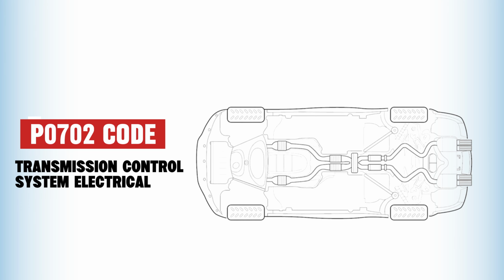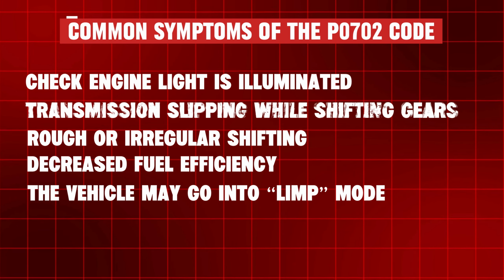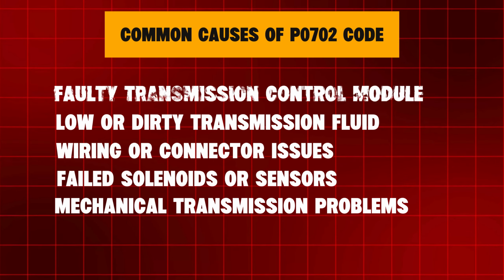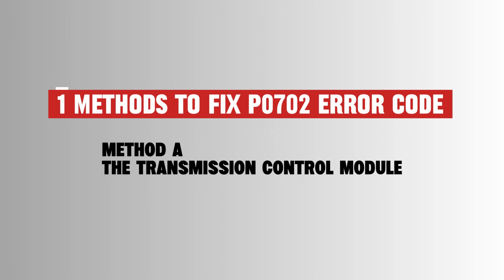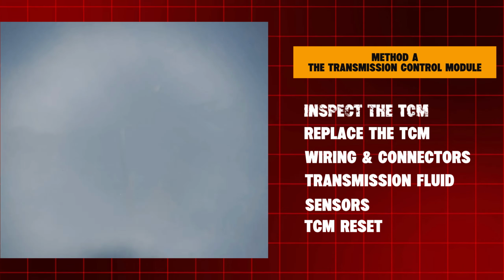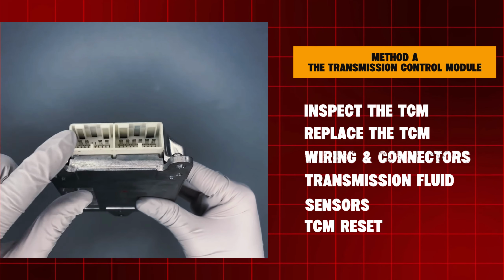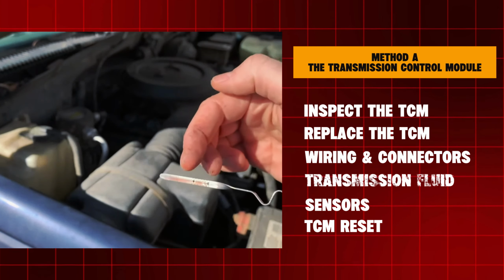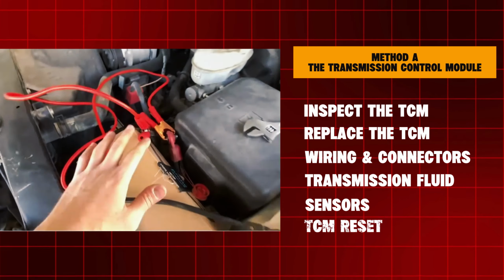How to Fix P0702 Engine Code Fast & Easy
Got a P0702 engine trouble code? Don't worry! We've got you covered with this quick and simple guide to diagnose and fix it yourself. 🙌 Here’s what you’ll learn in this video:

🔎 Quick Diagnosis: Understand what the P0702 code means and why it’s affecting your vehicle.
🛠️ Step-by-Step Repair: Follow along as we walk you through the exact steps to identify and solve the underlying issue.
🧰 Tools & Tips: Learn which tools you’ll need and some insider tricks to make the process even easier! 😉

Whether you're a DIY mechanic or just want to save money on repairs, this guide is perfect for you! 🎉

If this video helps you out, share it with a friend who might need it too! 👨‍🔧👩‍🔧

💡 Let’s keep your car running smoothly! 🚙✨

💵Limited-Time Discount Available! Click Below to Save ⬇️

🔗Essential Automotive Tools & Equipment [AMAZON]
🔧 Top Code Readers & Scan Tools [AMAZON]

🪫Best Jump Starters⚡for Emergency Power Boost [AMAZON]

▶︎ Here are some of my favorite OBD2 Scanner that you might like:

🔎📌BlueDriver Bluetooth Pro OBDII Scan Tool [AMAZON]
🔎📌FOXWELL NT301 OBD2 Scanner [AMAZON]
🔎📌FIXD Bluetooth OBD2 Scanner [AMAZON]
🔎📌MOTOPOWER MP69033 OBD2 Scanner [AMAZON]

Search terms and questions you might be thinking of related to How to Fix P0702 Engine Code Fast & Easy :

p0702 code mercedes
p0702 ford
p0702 ford focus 2016
p0702 ford f150
p0702 transmission control system electrical
p0702-00 ford focus
dtc p0882 ford
p0882 ford focus
P0702 code Mercedes
P0702 Ford
P0702 code fix mercedes
P0702 code fix nissan
P0702 code fix chevy
P0702 code fix ford focus
P0702 Ford f150